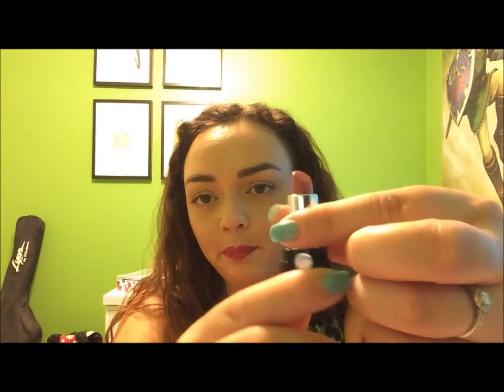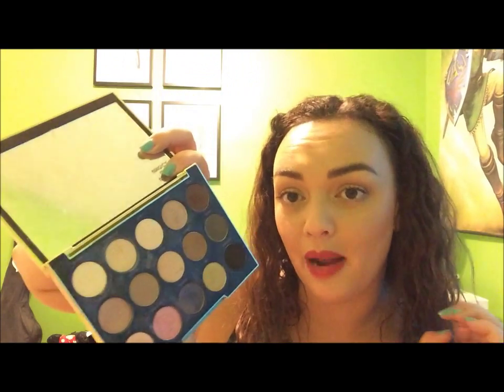July 2016 Favorites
Hello! I seriously could talk about makeup all day! In this video, I share my products I've been using for the month of July as well as my opinions on them. Hope to hear what others have been into lately and I'd love to hear suggestions on what I could try next!

Products mentioned:
-St. Ives Blackhead Clearing Green Tea Scrub
-Farmacy Rise N' Shine Daily Moisturizer Lock w/Echinacea Greenenvy
-Clinique Even Better (I am shade 05 neutral)
-Benefit Brow Zings in shade Dark
-Maybelline matte lipstick in shade 690 Siren in Scarlet
-NARS Velvet Matte Lip Pencil in shade Cruella
-Marc Jacobs lip crème in shade 216 Kiss Kiss Bang Bang
-Urban Decay x Gwen Stefani palette (limited edition, currently on sale at Sephora for $29.99!)
-Becca x Jaclyn Hill Champagne Collection face palette (limited edition, may be found on ebay or amazon as it is no longer for sale by Sephora)